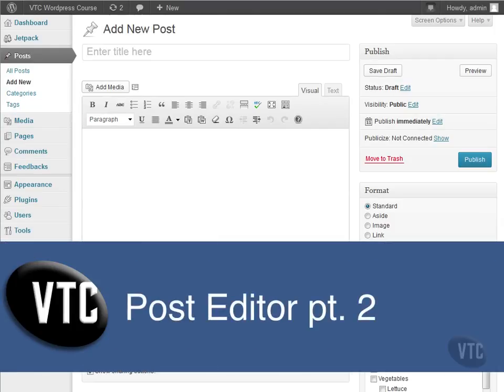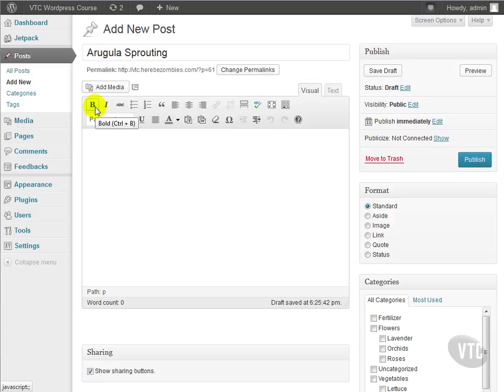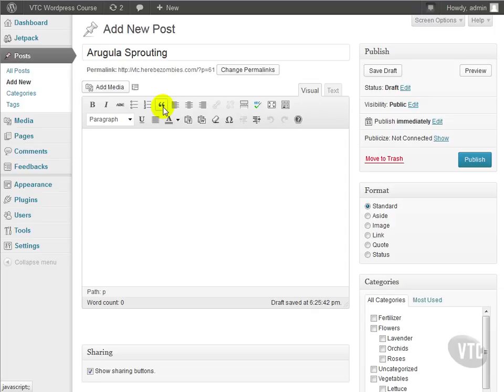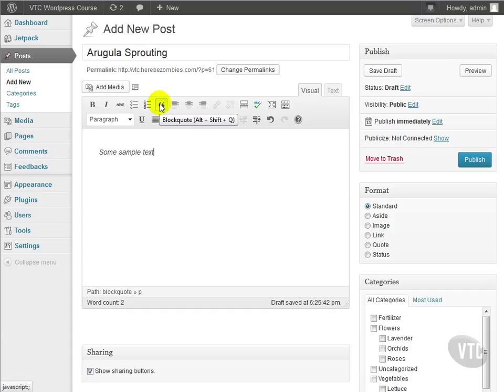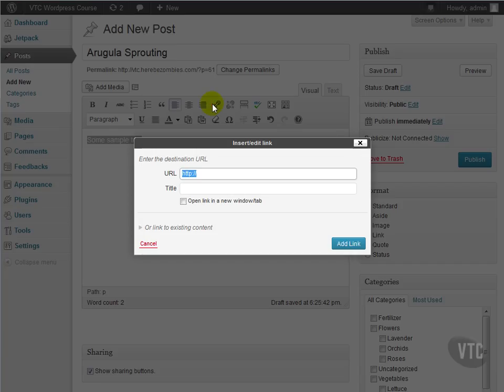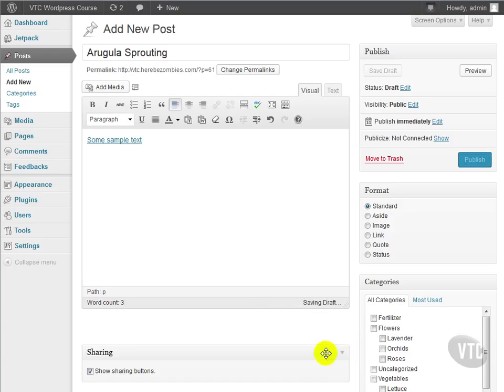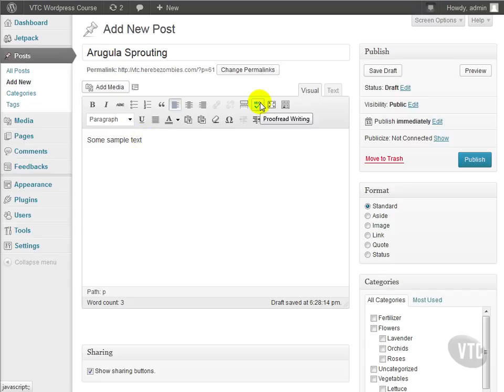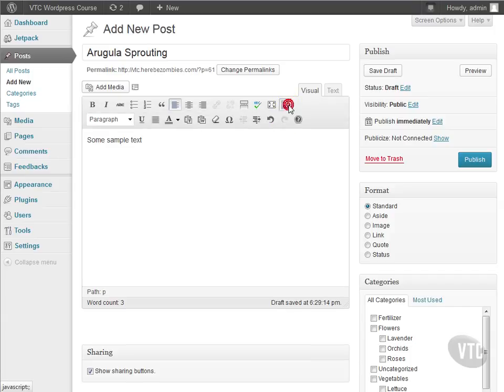(3) Wordpress Posts Post Editor pt 2